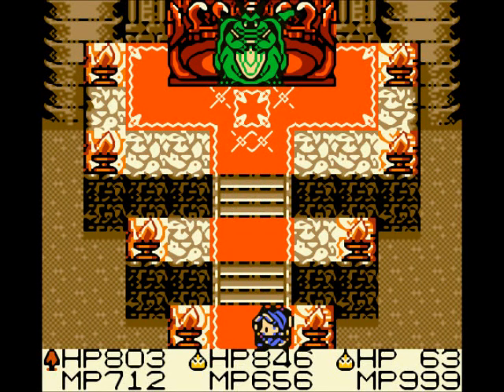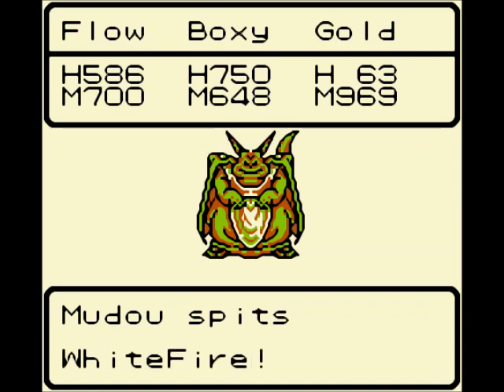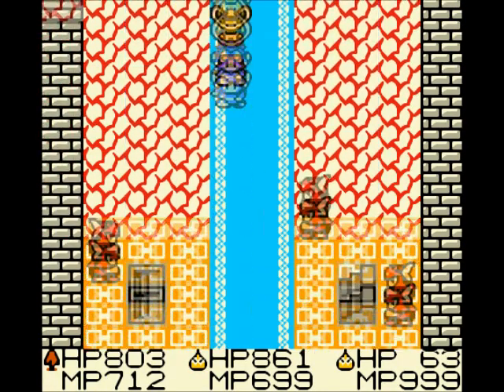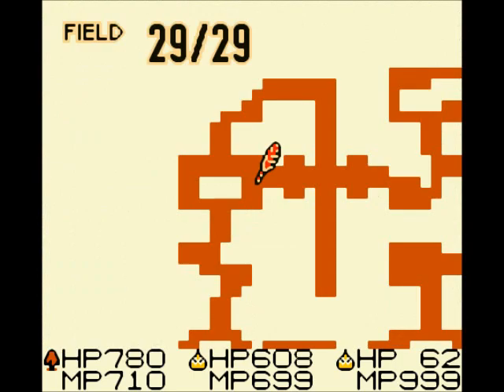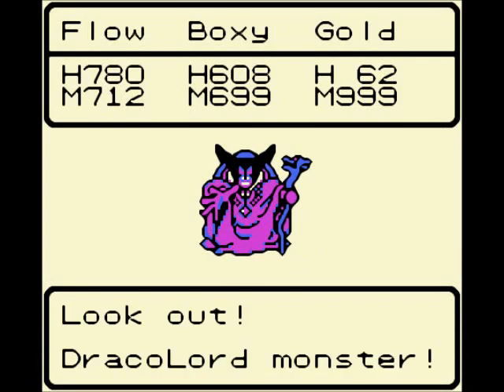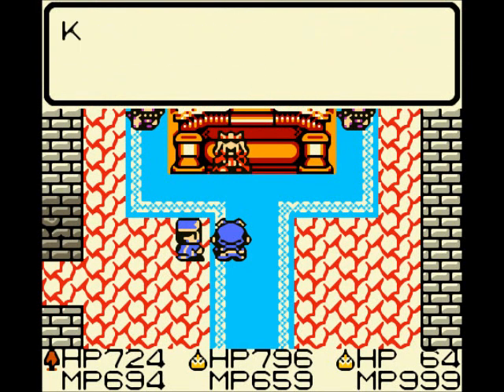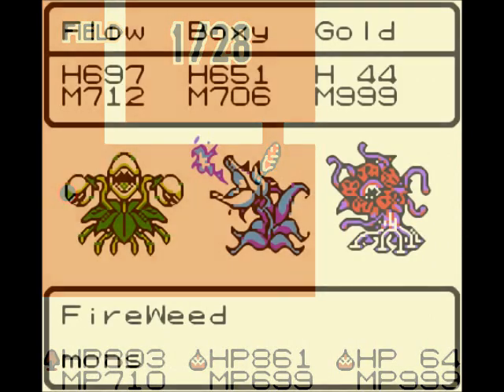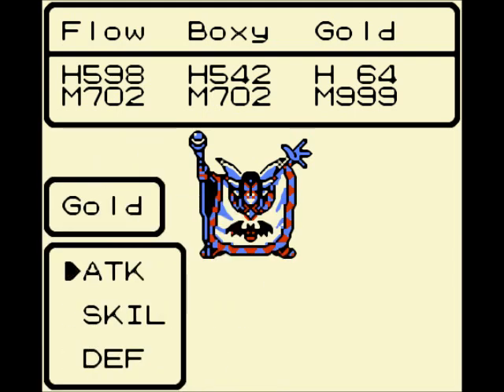Let's Play Dragon Warrior Monsters: Bonus (pt 6)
In this episode, we take various bosses from the Dragon Quest games.